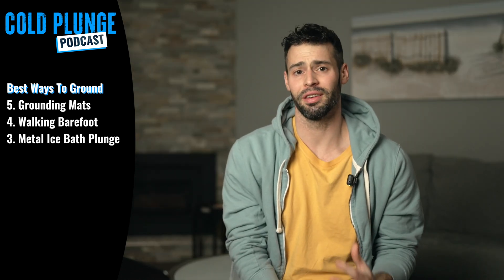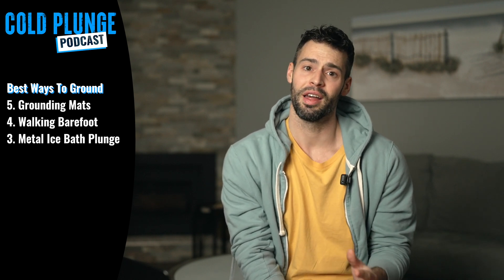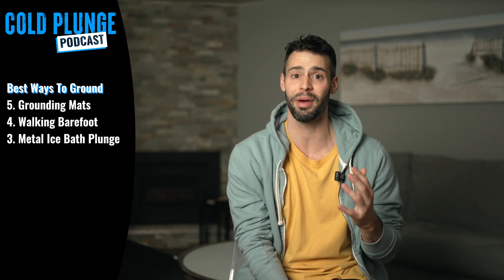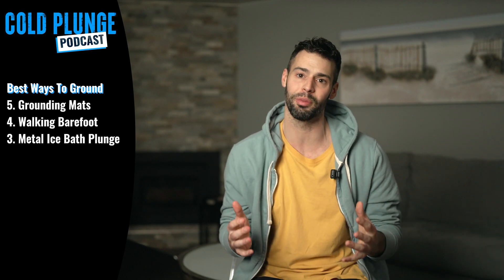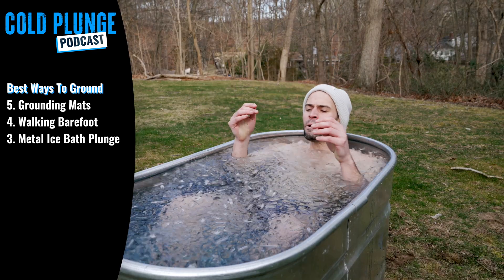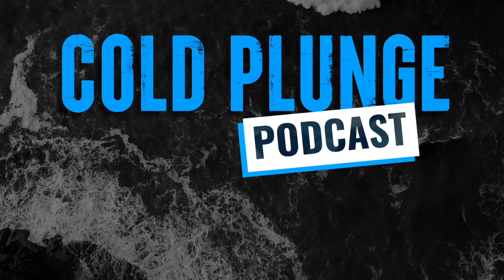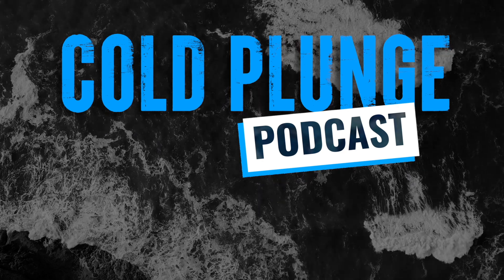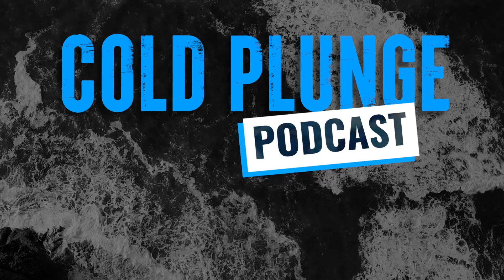BEST ways to Ground (RANKED)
This is a clip from the Cold Plunge Podcast